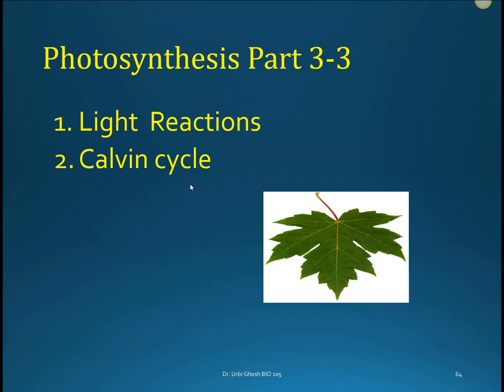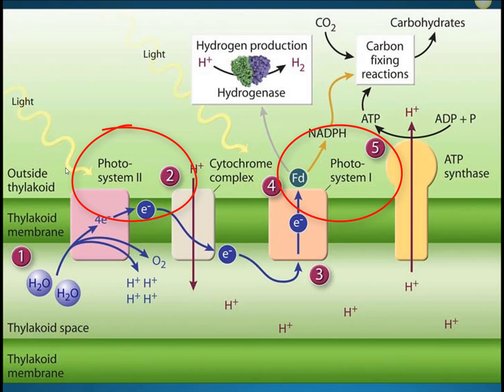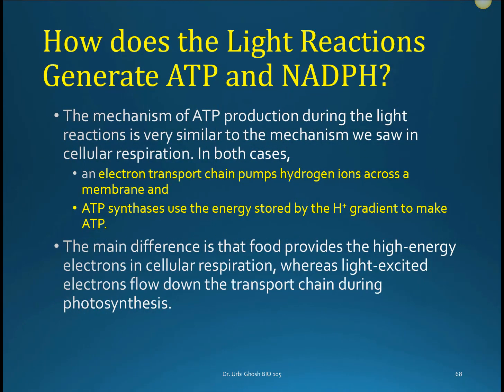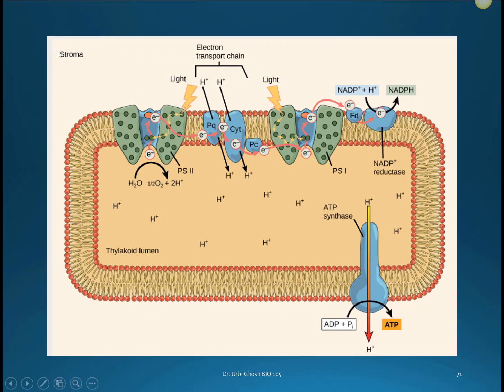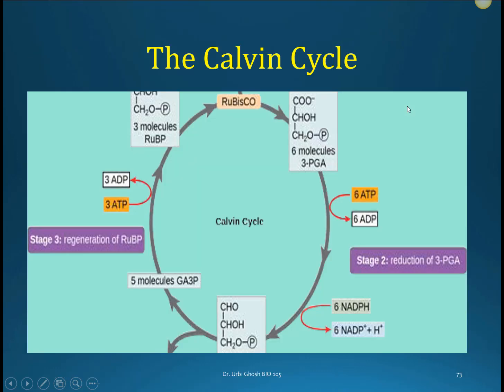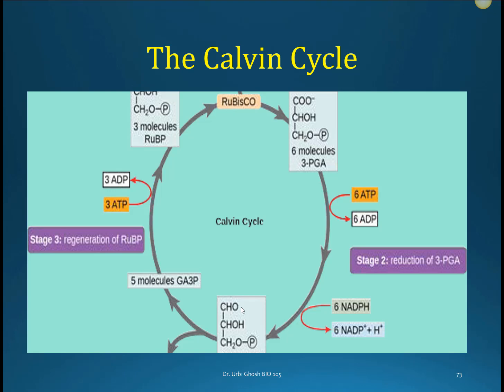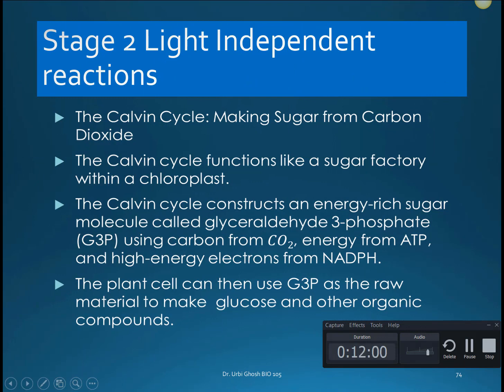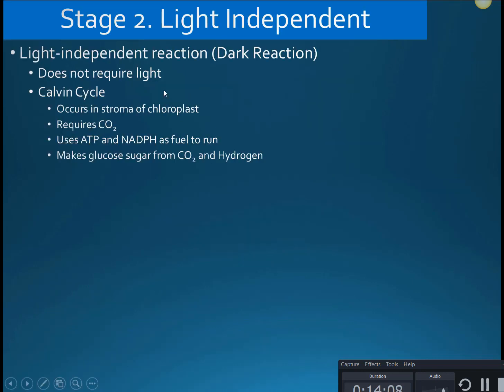Chapter 8 Photosynthesis part 4 Calvin cycle and review